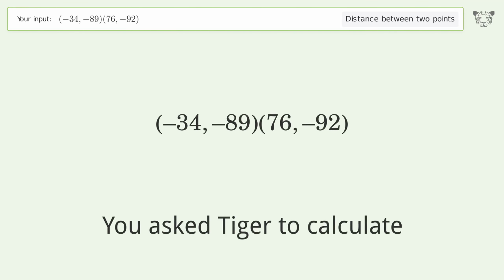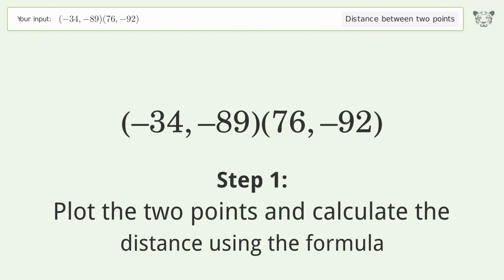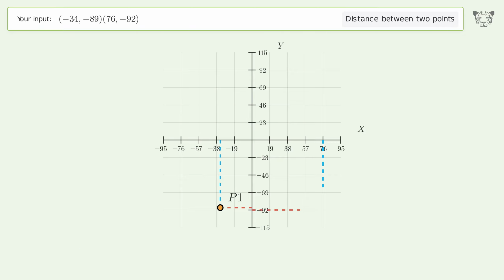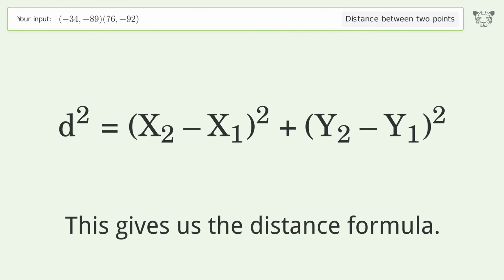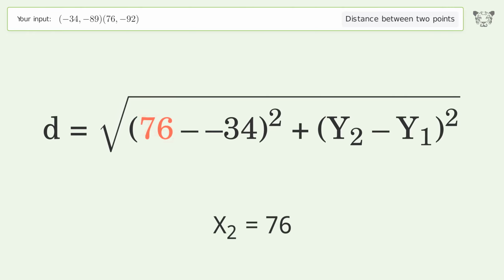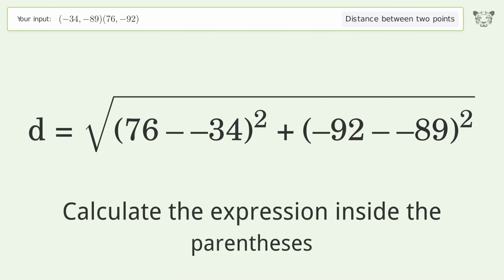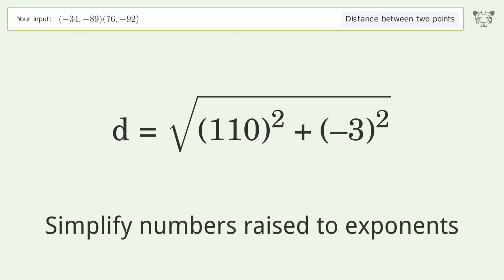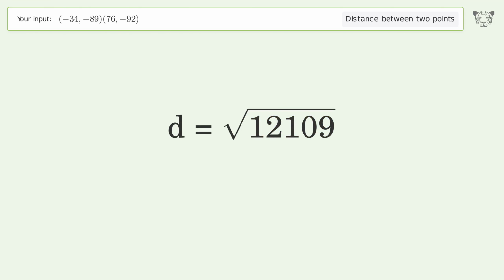Find the distance between two points p1 (-34,-89) and p2 (76,-92): Step-by-Step Video Solution